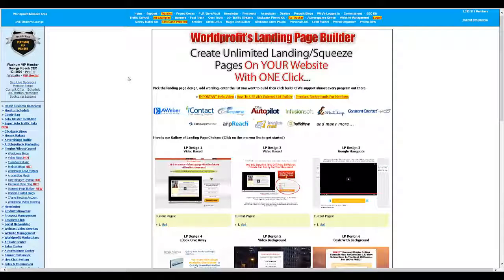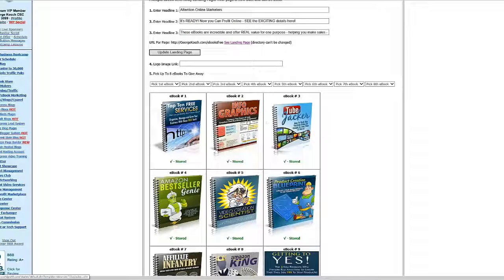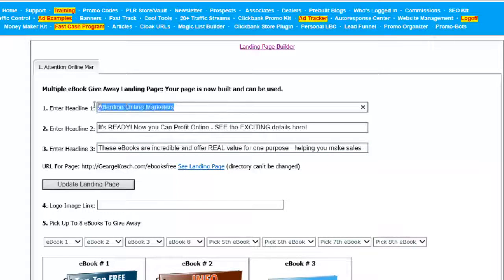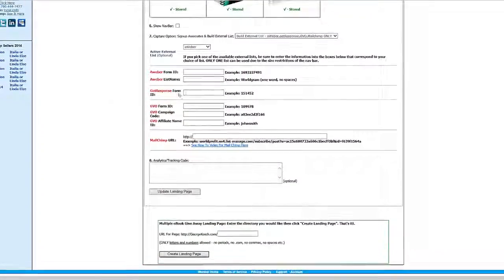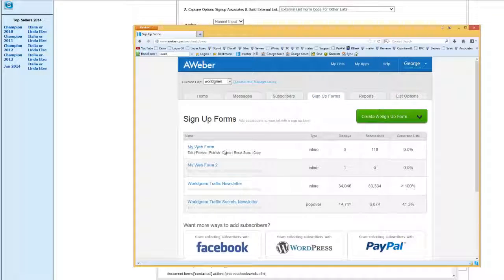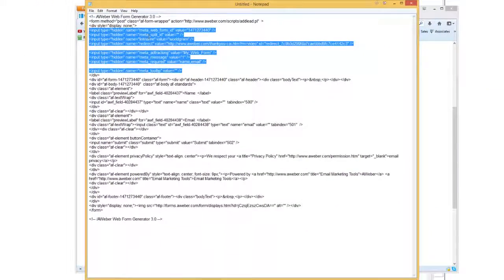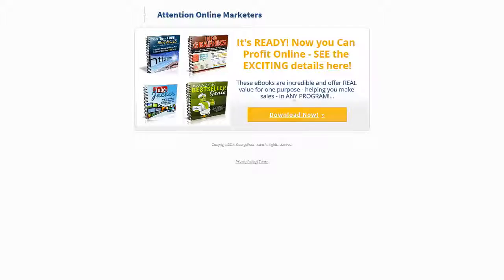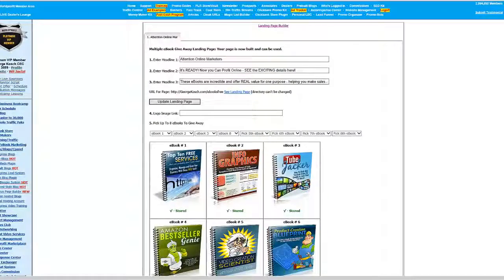landingpagebuilderEbookGiveaway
NEW    Worldprofit's Landing Page Builder and eBook Giveaway System for massive lead generation.